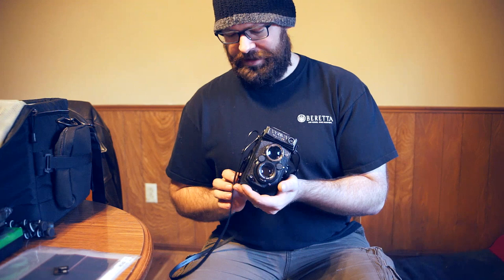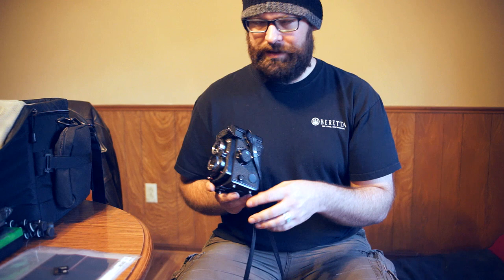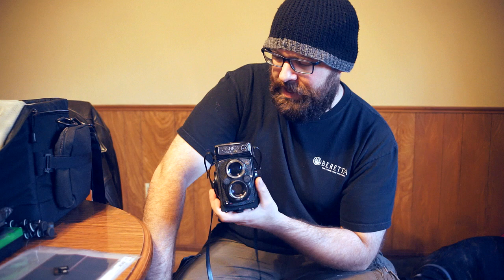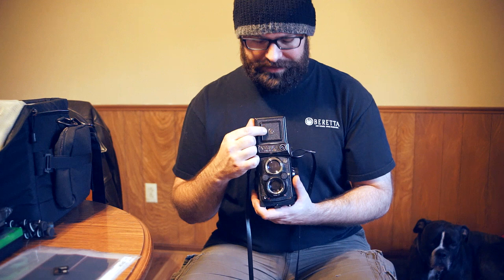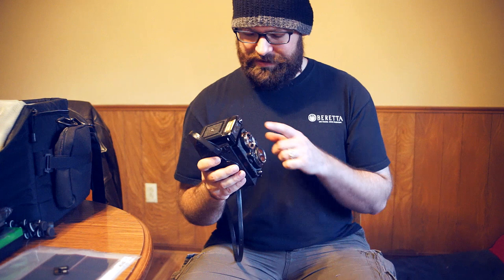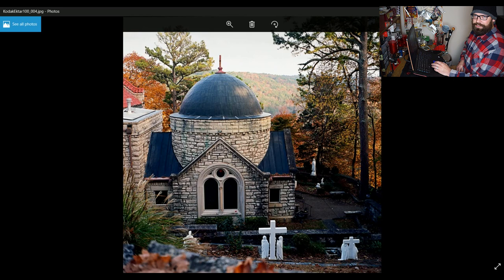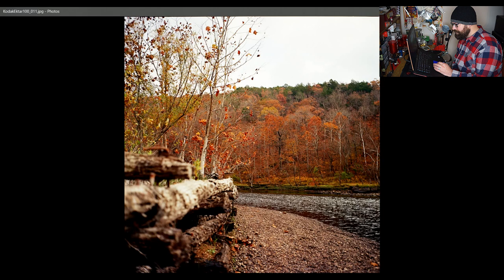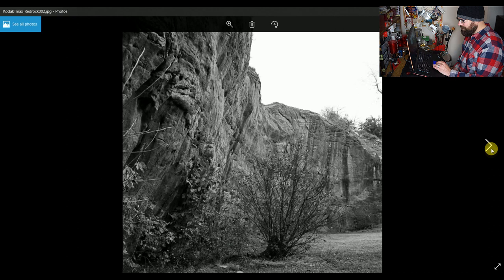Yashica Mat 124G Review + Sample Photos!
Hello again!

In today's video I'm reviewing my Yashica Mat 124G twin lens reflex camera. It's a medium format film camera that shoots either 120 or 220 film in a 6x6 format. The camera has an 80mm Yashinon f/3.5 lens that is permanently fixed to the camera for the taking lens. It has shutter speeds ranging from bulb and 1 second up to 1/500 seconds.

I've been extremely happy with my decision to pick this little camera up as my intro into the medium format world. It has also sparked a renewed interest in film for me, as well. The camera delivers nice, sharp photos and is an absolute blast to shoot with. Due to the 6x6 format, you get 12 shots per roll of 120 film and 24 shots on a roll of 220 film. Between the limited number of shots and the entirely manual shooting experience, it really does force you to make your shots count.

If you're interested in my gear used in this video, here is a list of Amazon links to what I use. If you purchase from my links, it will help my channel and me out and I am quite grateful for any help!